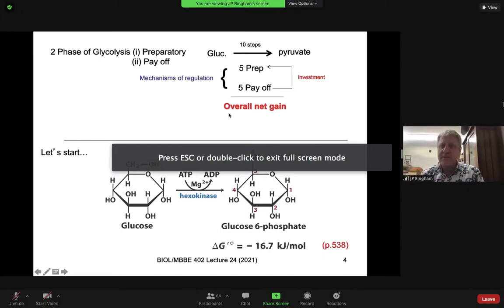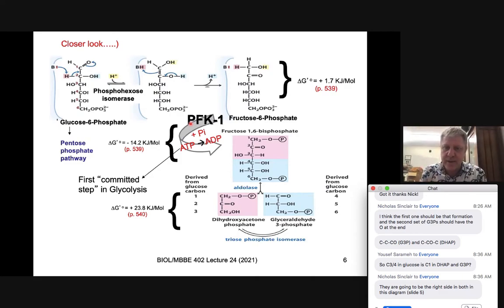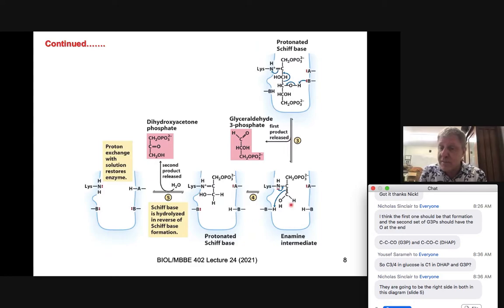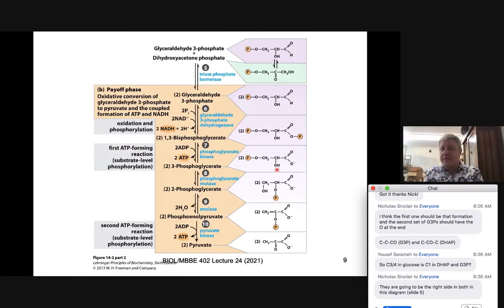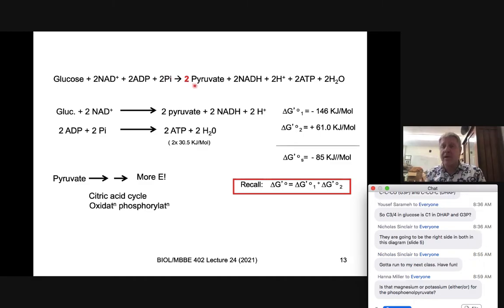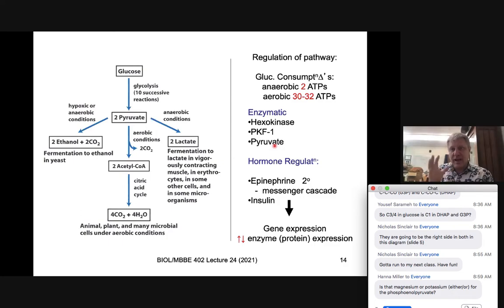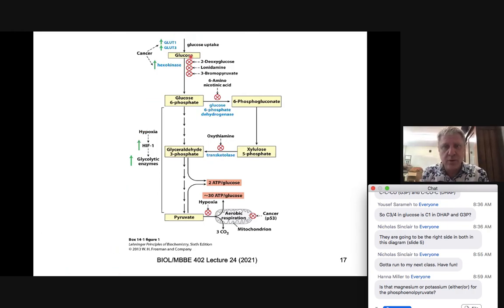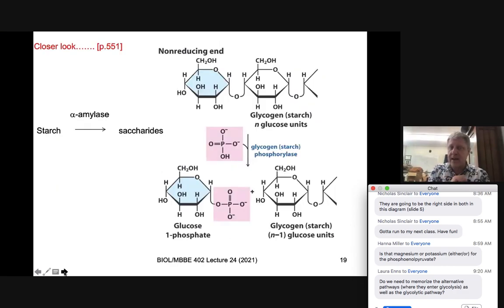Lecture 24 2nd half